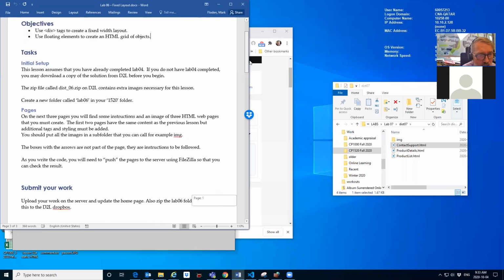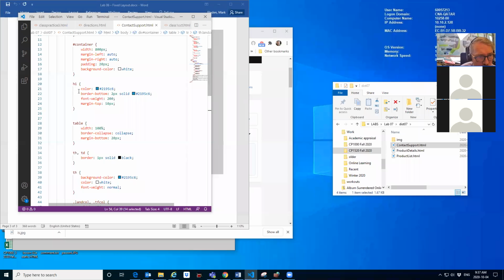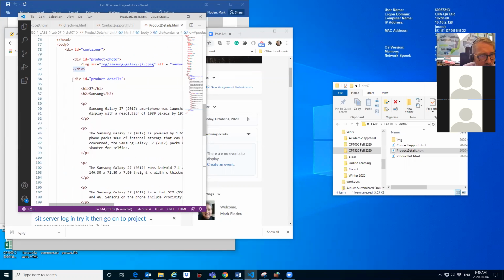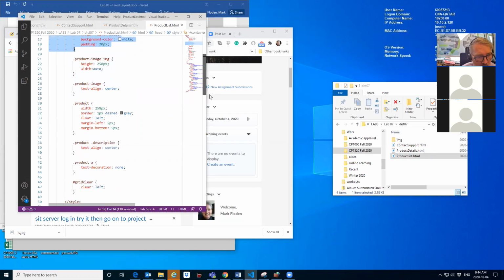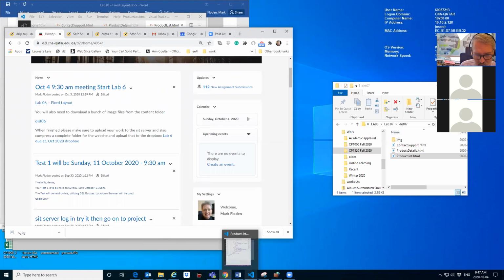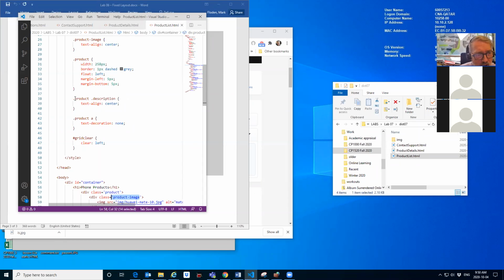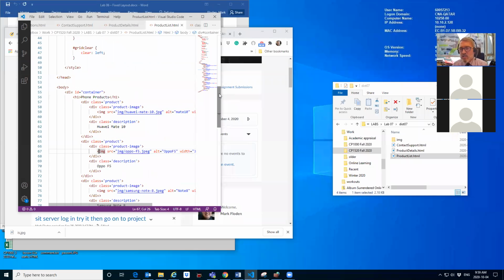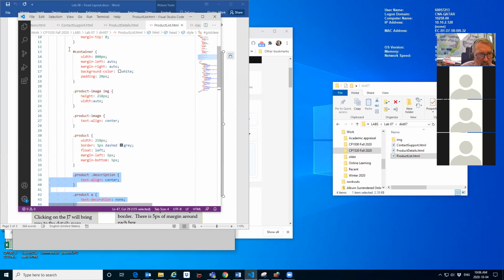CP1520 4 class meeting lab 6 4 Oct 2020